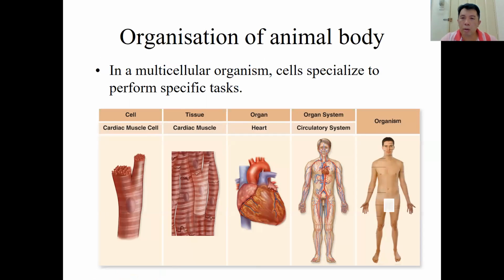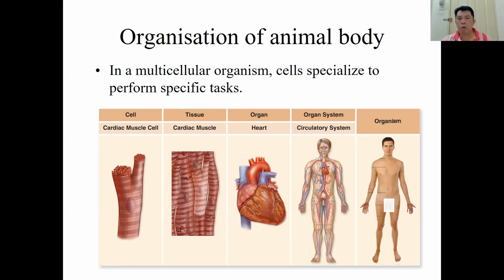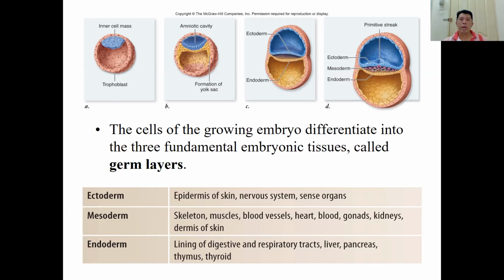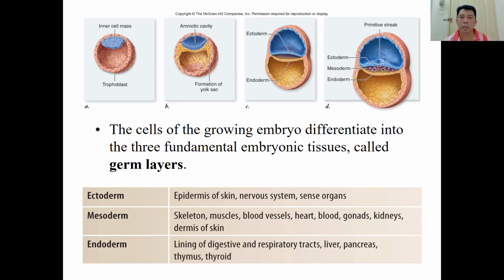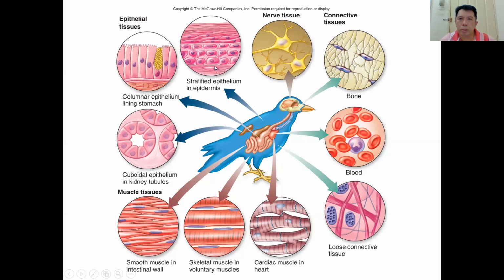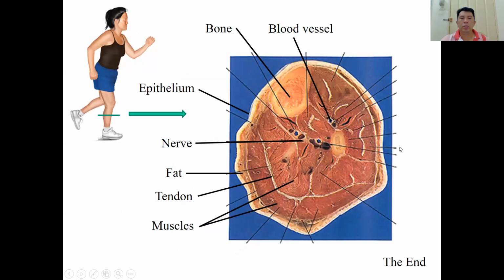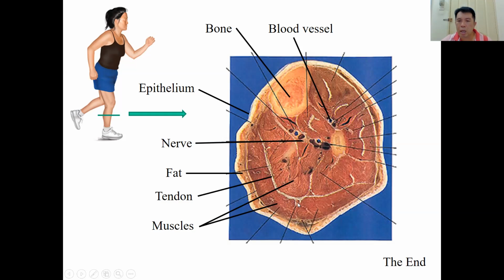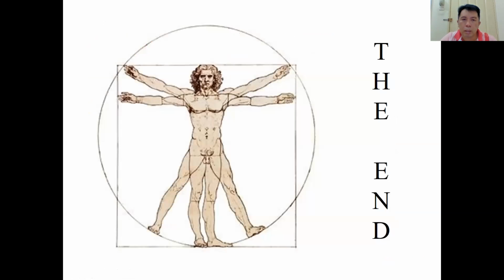Overview of animal tissues